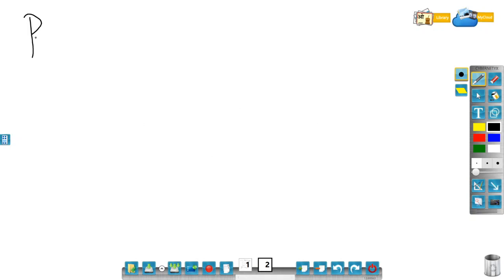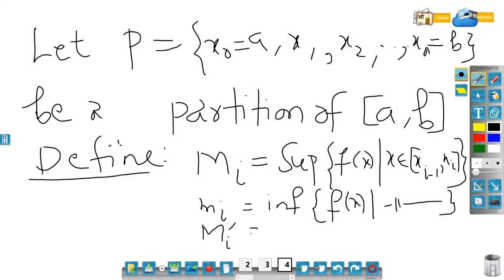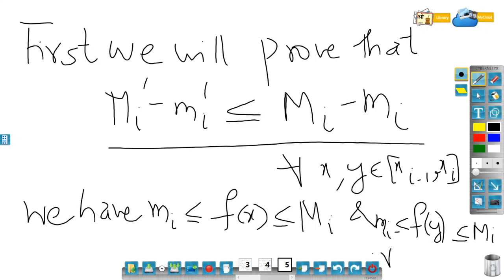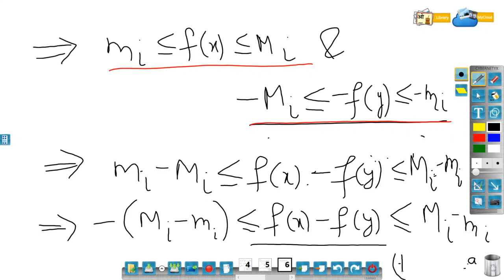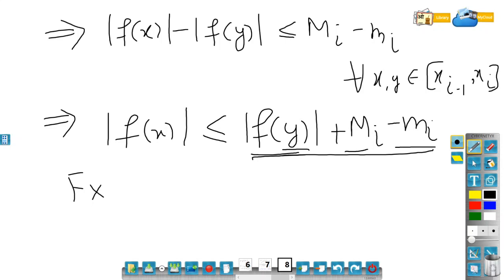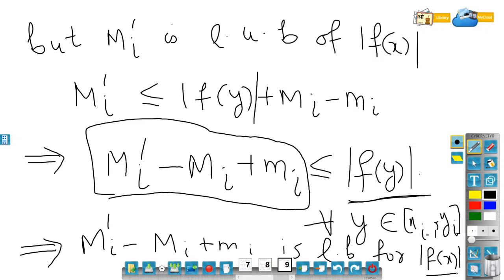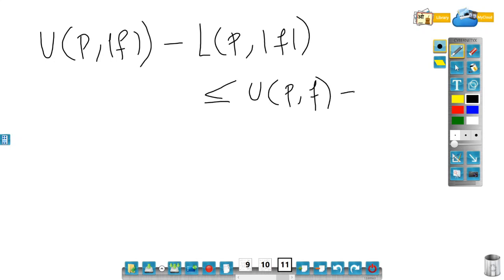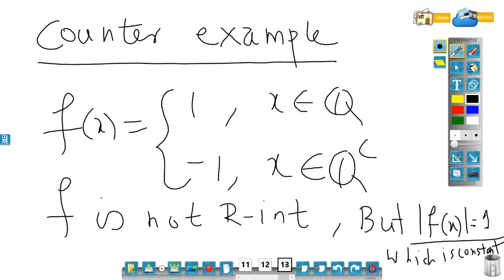SYBSC(L9 moduls property of Rintegrability)